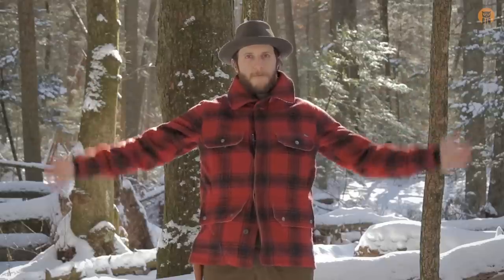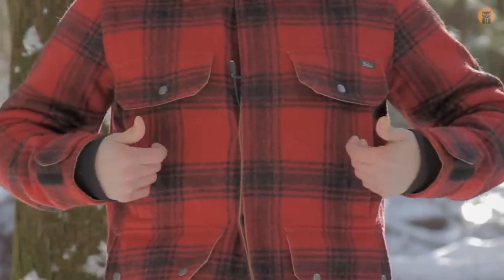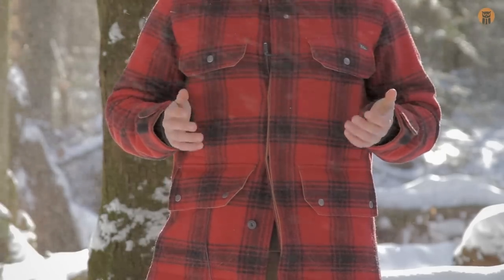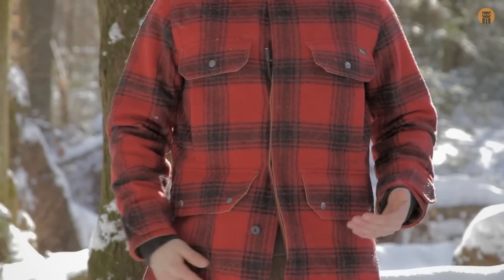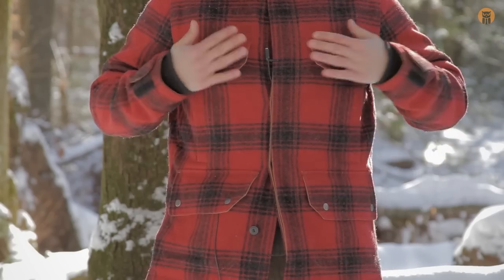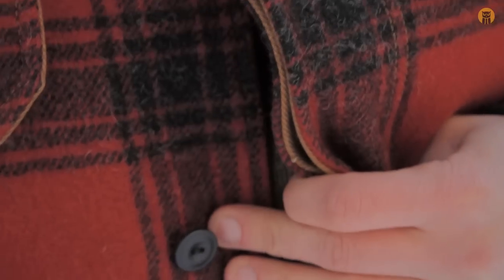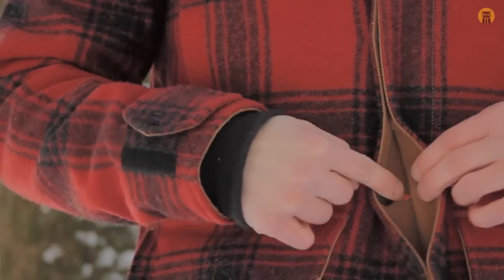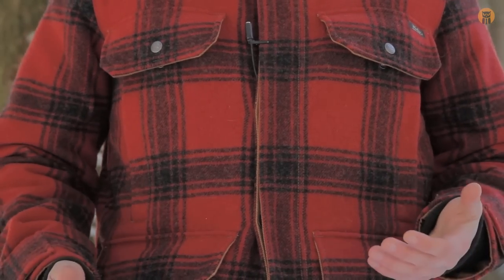Modern Hunt Coat | Woolrich Inc. | Field Review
During a beautiful blue bird day in the snow covered hemlock forests of south central Pennsylvania, Krik of Black Owl Outdoors gives his impressions on one of his favorite pieces of outdoor gear, the Modern Hunt Coat by the legendary Woolrich Inc.